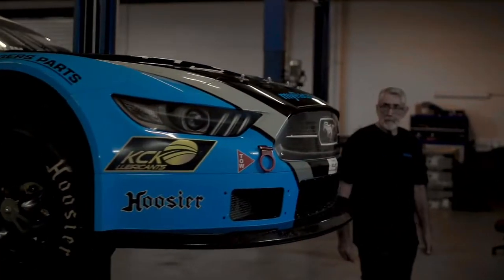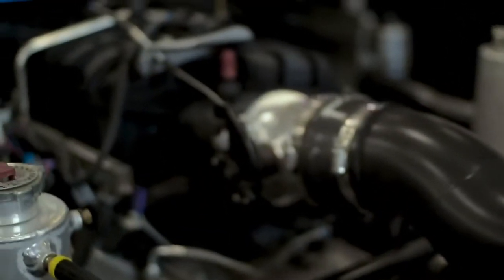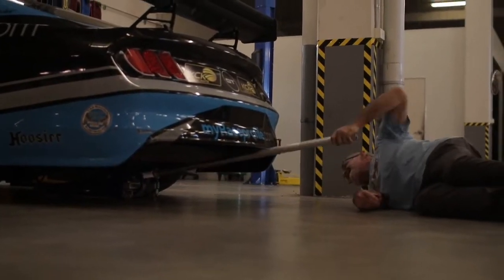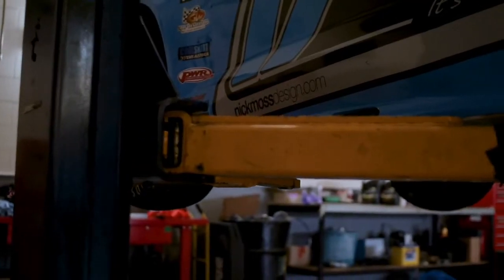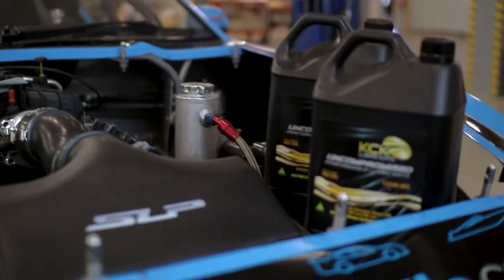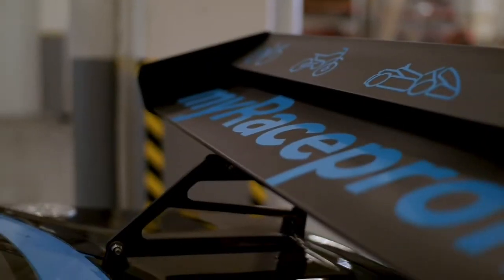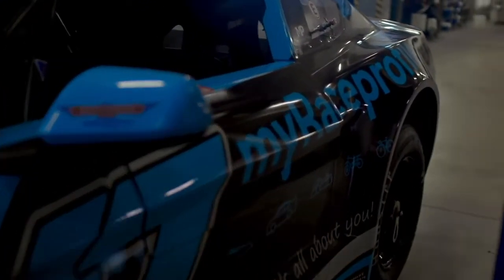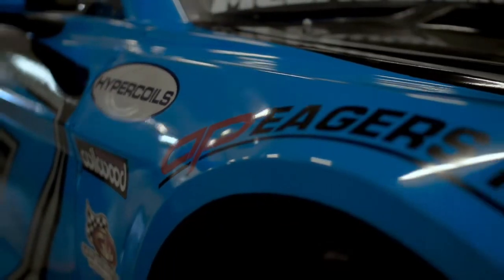MyRaceWebsites TA2 Mustang Car Feature, KCK Lubricants Car Feature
Ford Mustang TA2 Car Feature with the MyRaceWebsites.com car driven by John McLauglin.
Pure sound of this LS3 Powered TA2 Mustang at Queensland Raceway. to see John's driver profile for this immaculately prepared TA2 Mustang

for your own personal website! specialized in Motorsport Websites to help promote drivers, clubs and teams.

GO WITH THE WINNING FORMULA myRaceprofile
AFFORDABLE - EASY - PROFESSIONAL
myRaceprofile are THE website building and hosting specialists for the racing community. Showcase your latest news and results. With our very competitive packages, fully responsive platforms and high-quality features, you’ll ALWAYS be a winner!
myRaceprofile are the leaders in providing dedicated racing websites
Interested in having a website with a racing look and feel… and with specific features to match??
In the fast-paced world of racing, it’s important to have a one-stop-shop for all of your website needs that is both easy and professional – easy to understand, access and use, but also with no compromises when it comes to a professional level of quality.

Owner:   John McLauglin – MyRaceProfile
Driver:   John McLaughlin
Car:   TA2 Mustang
Engine:   LS3 – 525 hp.
Gearbox:  G Force 4 Speed H Pattern
Brakes:   Wilwood GN6 Front, SL4 Rear with Wilwood or AP Rotors
Wheels:   Bassett Steel 15”
Tyres:   Hoosier 3045 Slick
Supporters: KCK Lubricants, MyRaceProfile, Herron Accountants, Pitbox, Northlakes Signs.
Career Highlights:   2016 Excel Cup Champion
2020 TA@ Round 1 Winner
Favourite Track:   Lakside
2021 Series:   AMRS – TA2 Muscle Cars

to find out more about our supported racers and our partners in Motorsport

KCK Lubricants has been developing and refining its range of oil products since 1982, many top level motorsport teams have used and still use KCK’s products with great success in a wide variety of motorsport disciplines.

With constant investment and development to ensure we meet the demands of the modern race car has ensured a world class product with noticeable benefits over the competition with increases in service life, reduced failures and increases in power.

These products are NOT blended to keep the price down, it is NOT ‘watered’ down to meet budget or a minimum standard.  This is a NO COMPROMISE performance oil for NO COMPROMISE performance engines and customers that demand the best possible products for their vehicle.

KCK Lubricants uses only the best available materials and the most accurate manufacturing methods to produce a level of quality higher than most. With the extensive use of virgin Group II Hydrocracked, Group III, Group IV and Group V Synthetic base oils, extremely shear stable Viscosity Modifiers, additives to the highest standards couple with all of our base oils and additives being introduced by weight for accuracy and then ‘hot blended’ to ensure the best possible bonding of all component ingredients in the manufacturing process and ensuring the elimination of additive "dropout".

Benefits:
* Reduced friction
* Improved power
* Fuel conservation
* Prolonged service life
* Exceptional cleanliness
* Inhibits fuel soot gelling
* Exceptional thermal stability
* Sustains oil pressure
* Minimizes oil consumption
KCK lubricants are 100% Australian owned, blended, manufactured and bottled.

The information contained in the multimedia content (“Video Content”) posted represents the views and opinions of the original creators of such Video Content and does not necessarily represent the views or opinions of KCK Lubricants. The Video Content has been made available for informational and educational purposes only. KCK Lubricants does not make any representation or warranties with respect to the accuracy, applicability, fitness, or completeness of the Video Content. KCK Lubricants does not warrant the performance, effectiveness or applicability of any sites listed or linked to in any Video Content. KCK Lubricants hereby disclaims any and all liability to any party for any direct, indirect, implied, punitive, special, incidental or other consequential damages arising directly or indirectly from any use of the Video Content, which is provided as is, and without warranties.